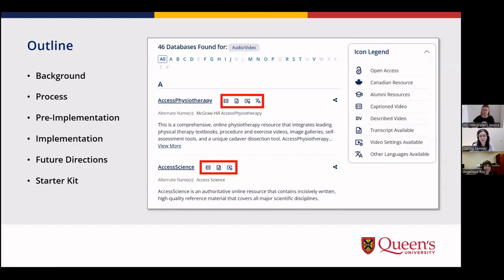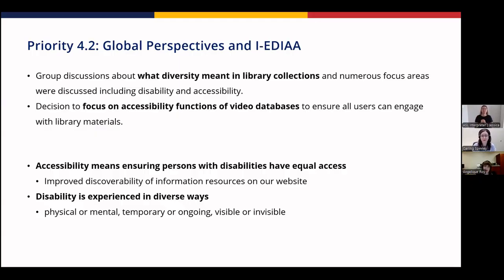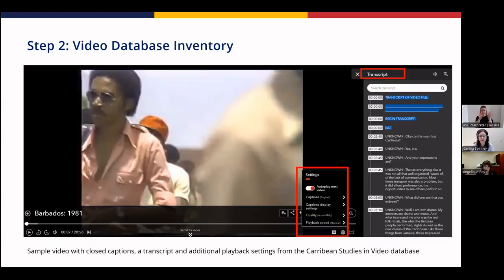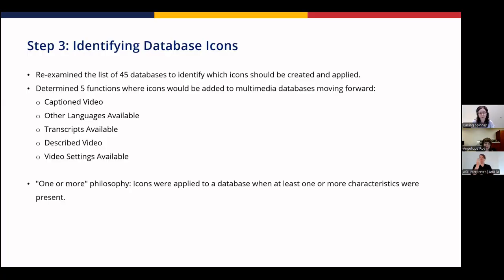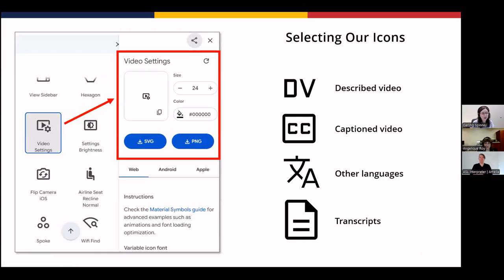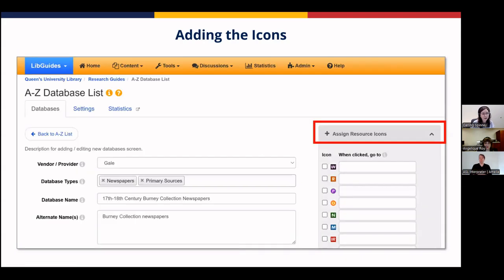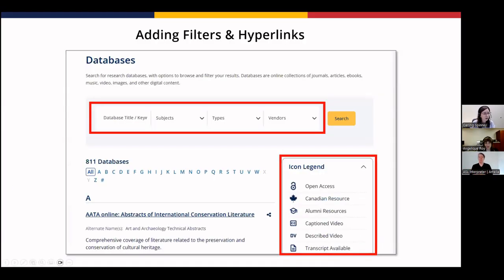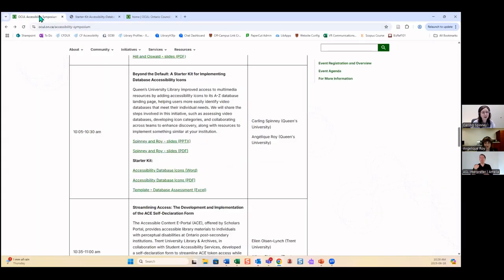"Beyond the Default" – OCUL Accessibility Symposium 2.0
Carling Spinney and Angélique Roy introduce how Queen’s University Library improved access to multimedia resources by adding accessibility icons to its A-Z database landing page, helping users more easily identify video databases that meet their individual needs.

Presentation highlights include the steps involved in this initiative, such as assessing video databases, developing icon categories, and collaborating across teams to enhance discovery, along with resources to implement something similar at other institutions.